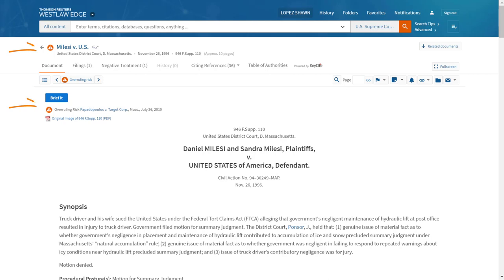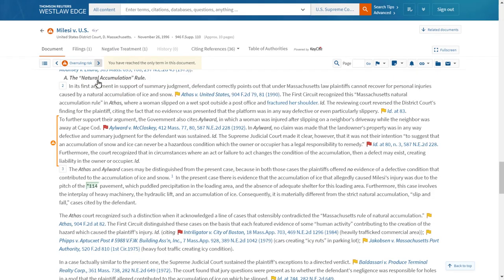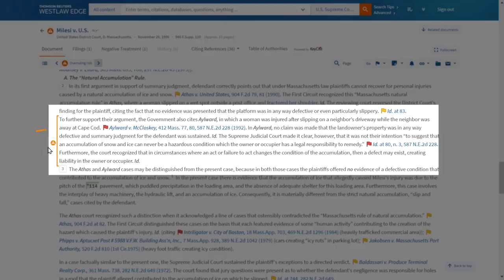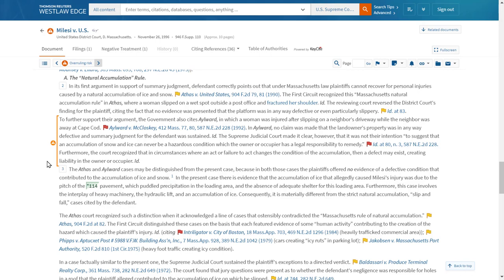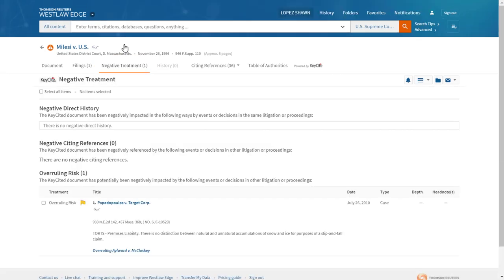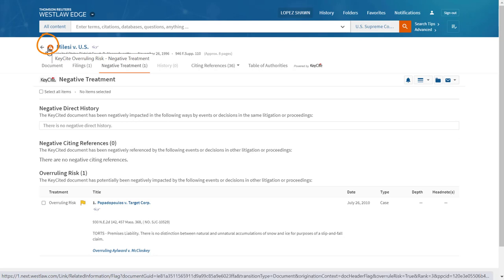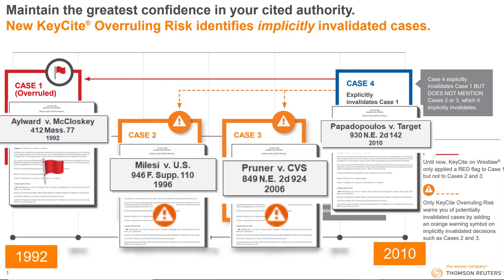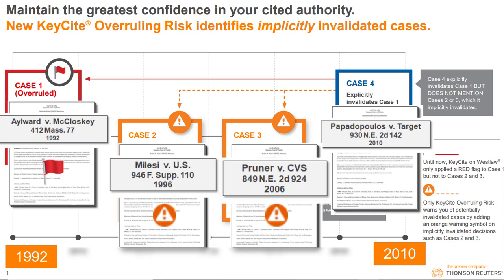How Do I Ensure the Case I am Citing to is Valid Law? Part II - Overruling Risk